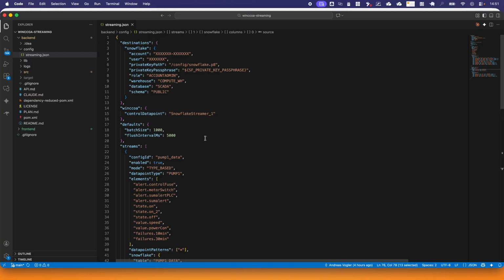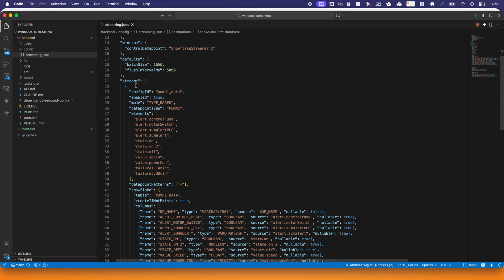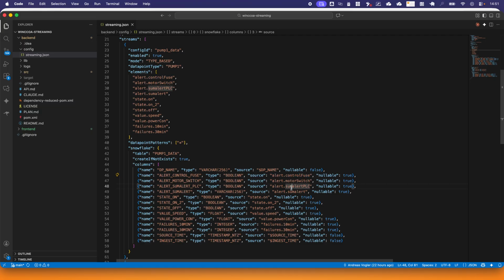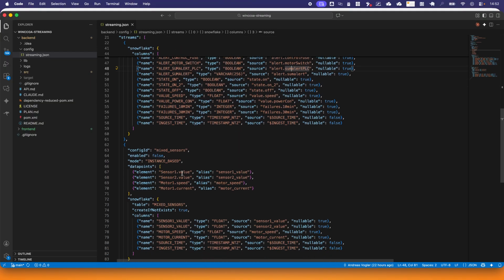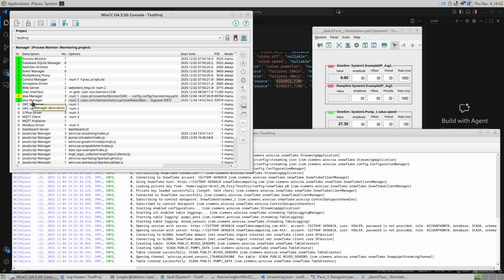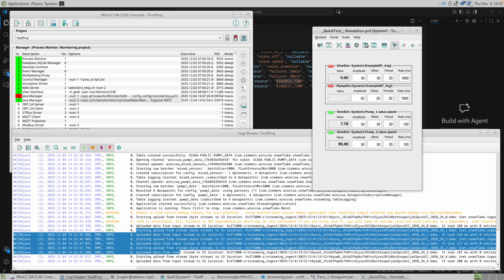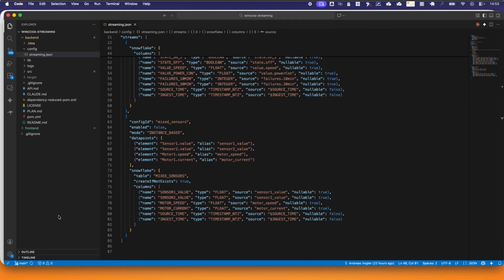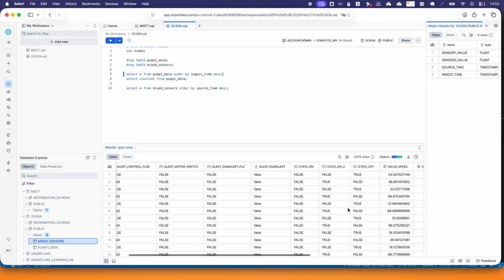❄️ WinCC OA to Snowflake Streaming.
Demonstrating a WinCC OA Java Manager that streams type based machine directly from WinCC Open Architecture into Snowflake tables. It uses the new Snowpipe Streaming API. The streaming is based on datapoint types (entire machines) as well as individual datapoint elements. The data is normalized, when one attribute of a machine changes, the current values of all other configured attributes are written into the same table row.This makes analytics, reporting, and AI use cases easier, no complex joins, no post-processing needed.